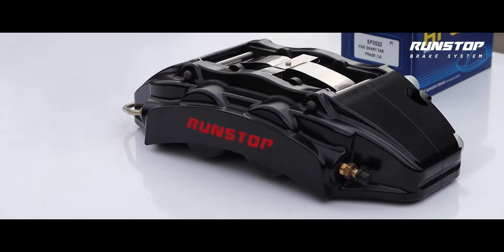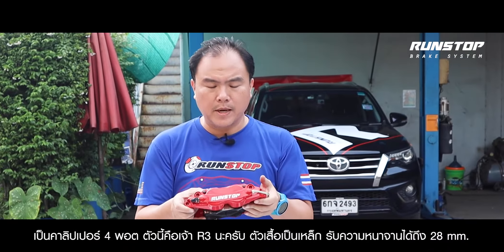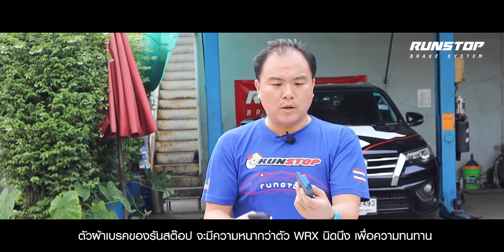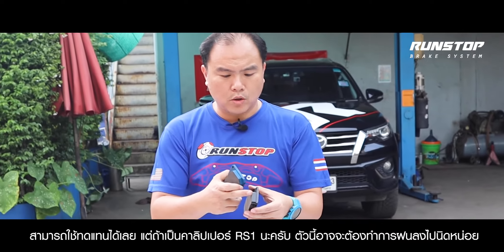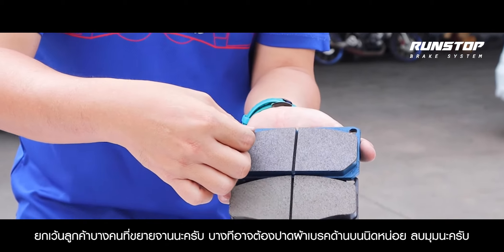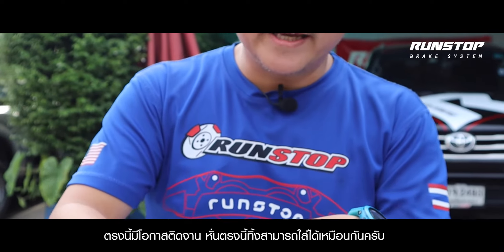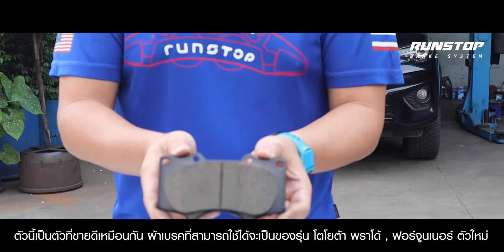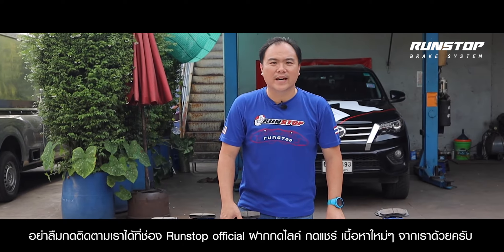ปั้ม Runstop ผ้าเบรกรุ่นไหนใช้แทนได้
👉 เบรคมั่นใจ ใช้ Runstop 👈

เชี่ยวชาญด้านระบบเบรคมากกว่า 30 ปี
จำหน่ายจานเบรคขนาดเดิมไฮคาร์บอน จานขยายไฮคาร์บอน ชุดแต่งเบรค ช่วงล่าง ผ้าเบรครถบรรทุก น้ำมันเบรค สายถัก คาลิเปอร์ คุณภาพส่งออก

📌line official account manager
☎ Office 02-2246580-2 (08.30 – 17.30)